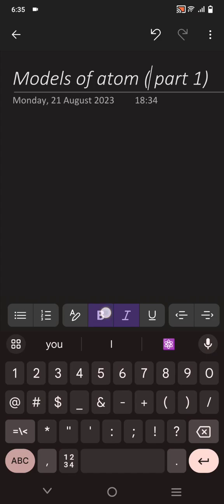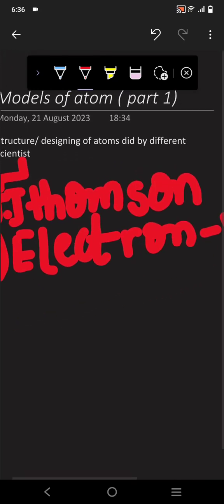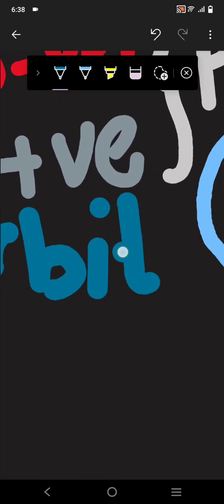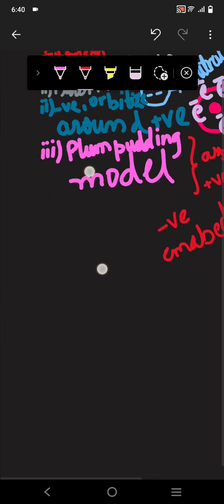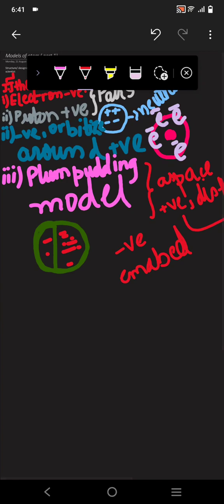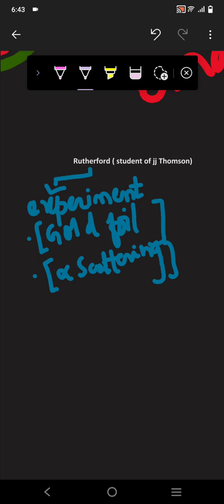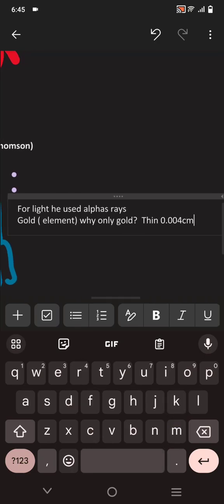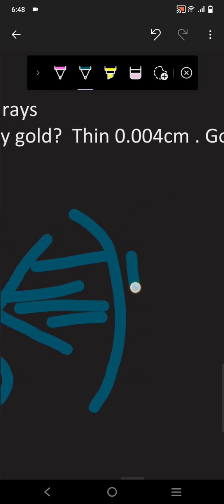MODELS OF ATOM | P1